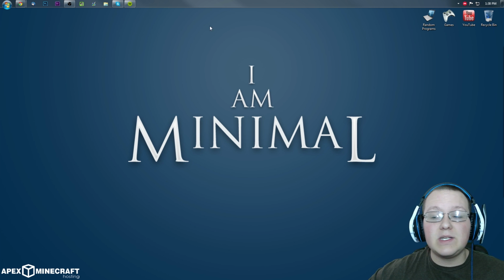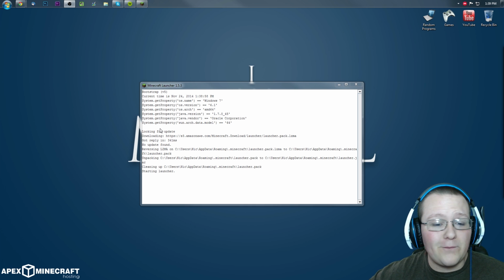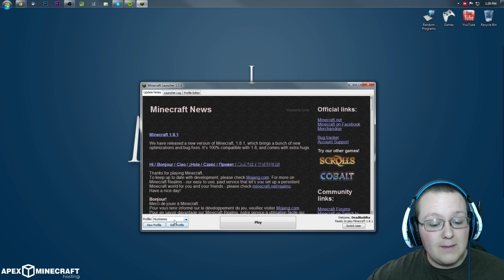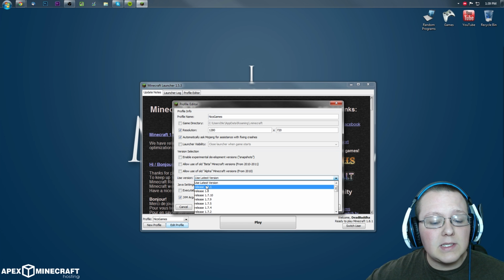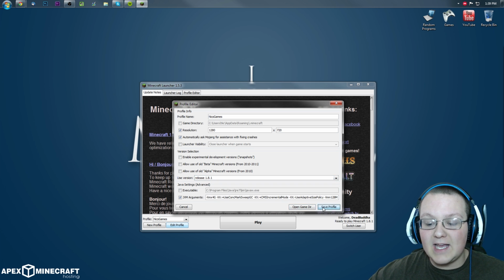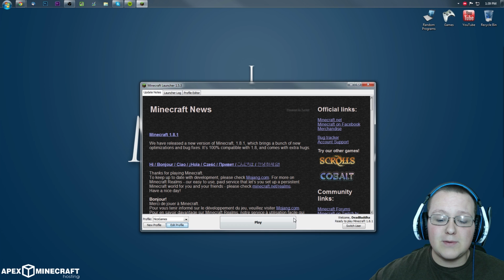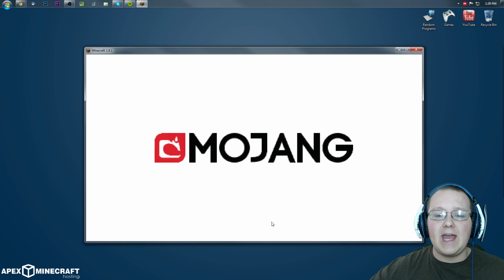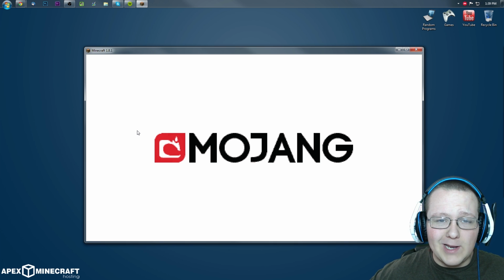How To Install Minecraft 1.8.1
In this video, I teach you exactly how you can download and install Minecraft 1.8.1 and play it like a pro. This is very simple and easy to do, and this video walks you through exactly how to do it step-by-step. It really helps me out!

About this video: In this video, I teach you exactly how to download and install Minecraft 1.8.1, and start playing it with style! If you want to know exactly how to start playing Minecraft 1.8.1 on PC, then this is video that you need to check out! It will teach you everything you need to know about download and starting to play Minecraft 1.8.1!